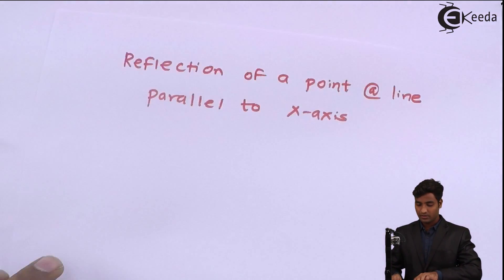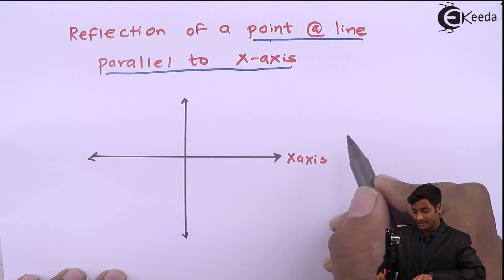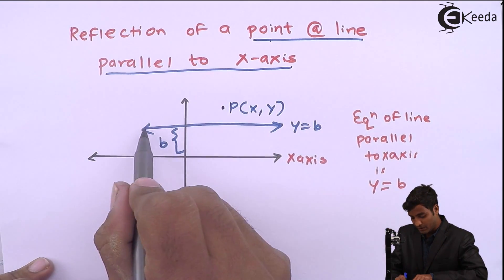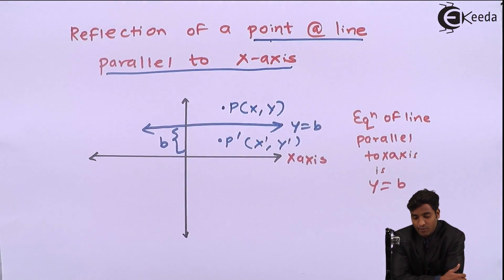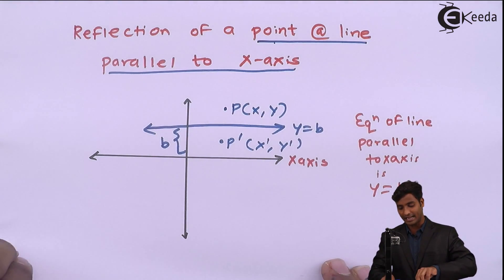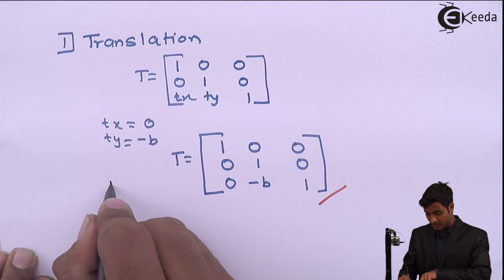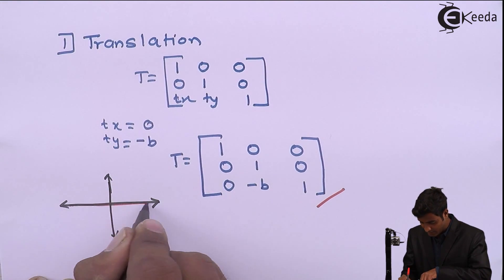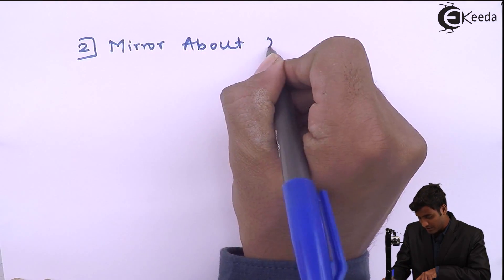Reflection of a Point About Line Parallel to X-Axis - 2D Transformation - Computer Aided Design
Video Name - Reflection of a Point About Line Parallel to X-Axis

Happy Learning!